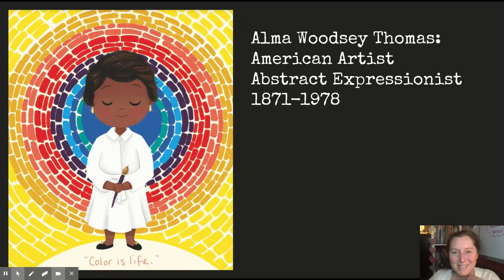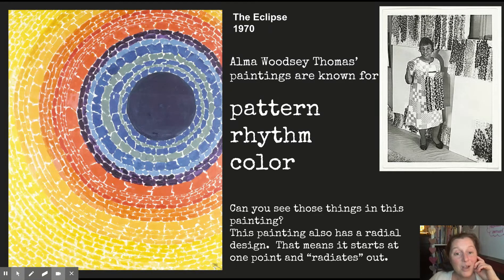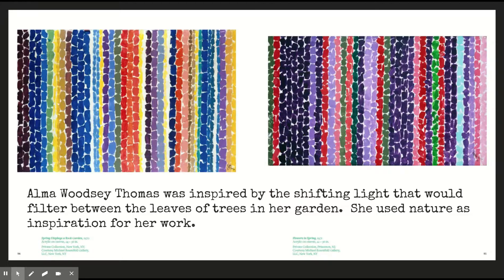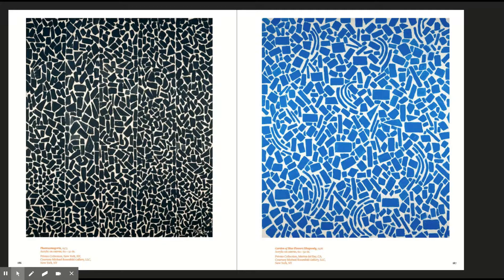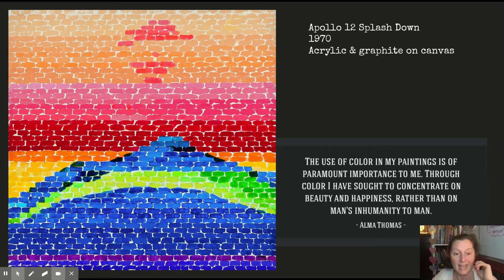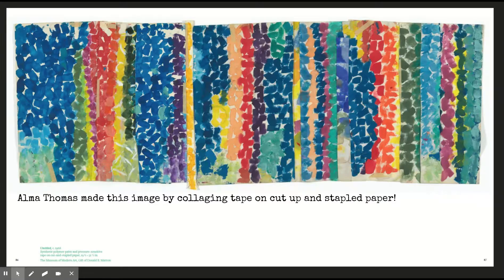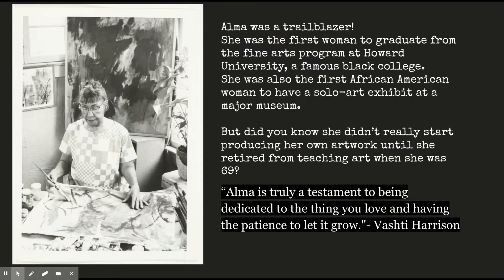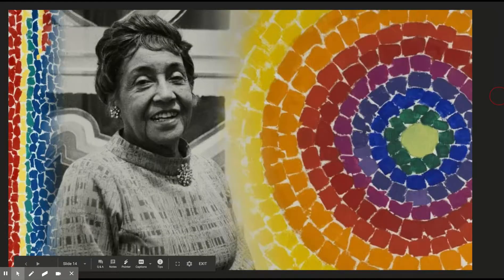Alma Woodsey Thomas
African American artist, Alma Woodsey Thomas.  Presentation for elementary level.